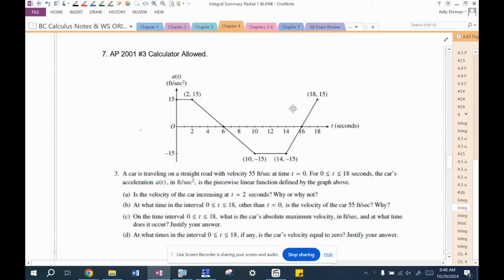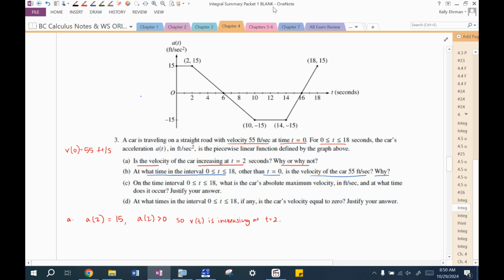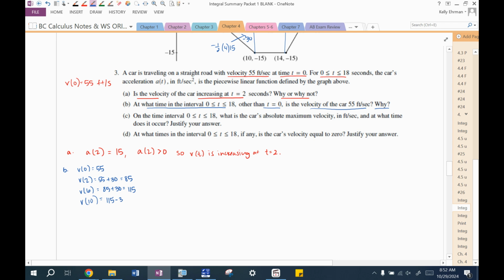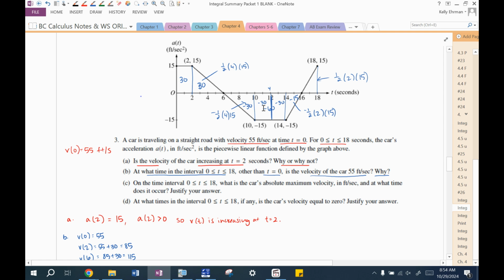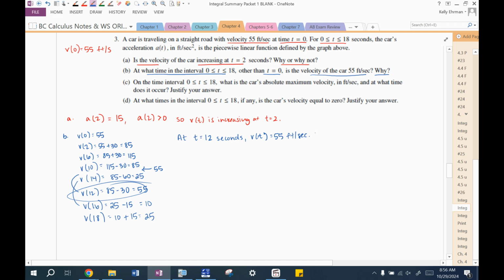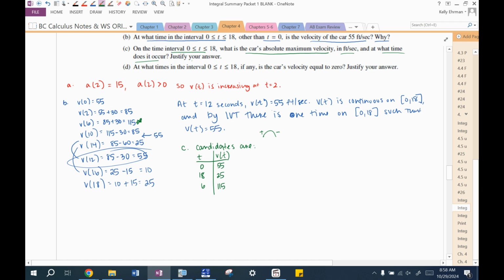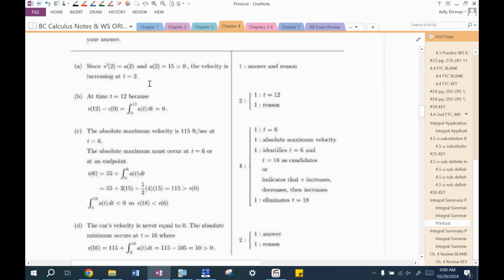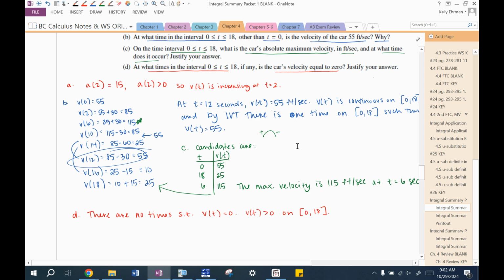Integral Summary Packet 1 (page 4)